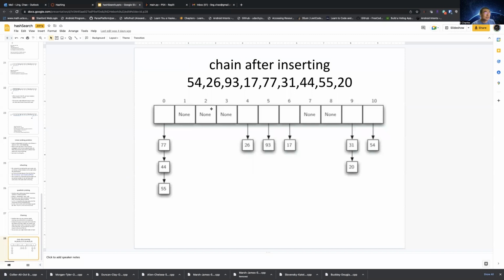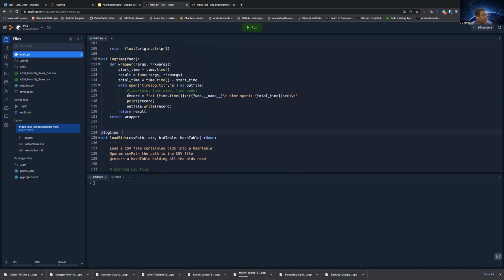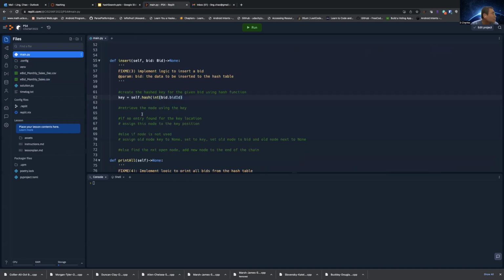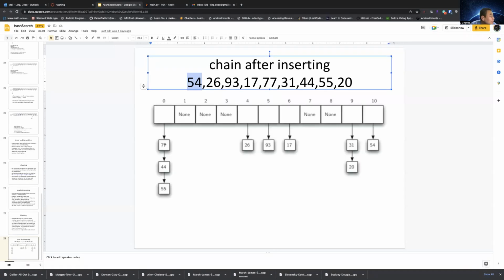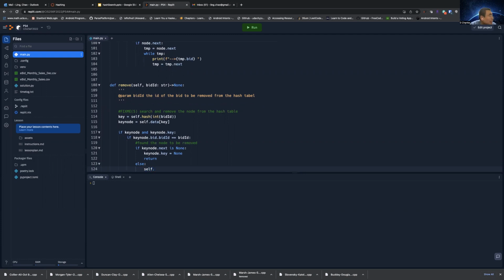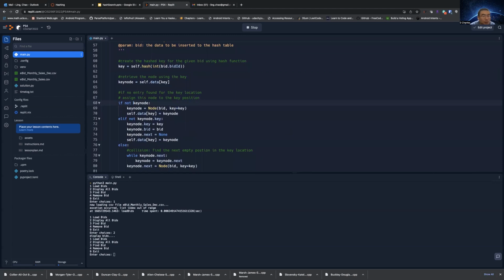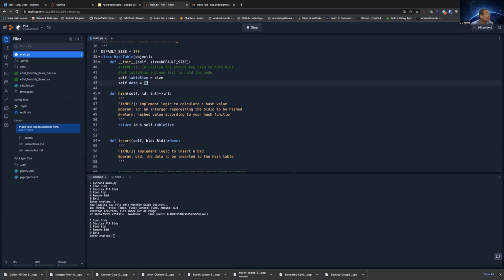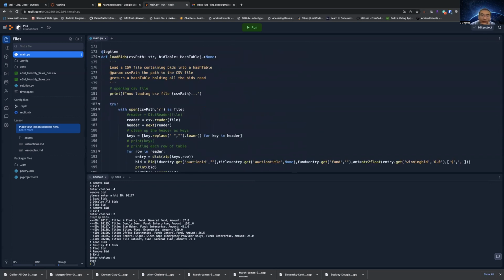cis256 ps4 explained